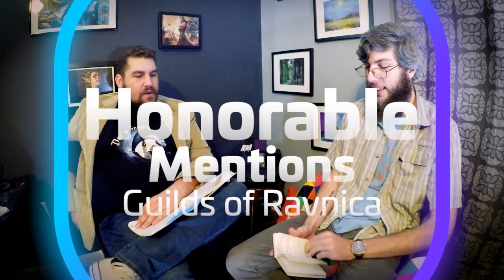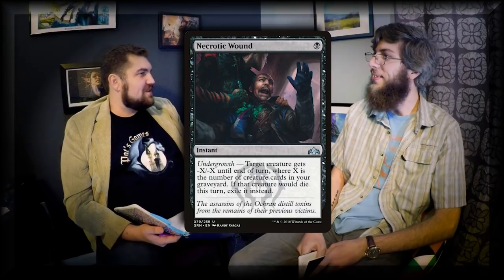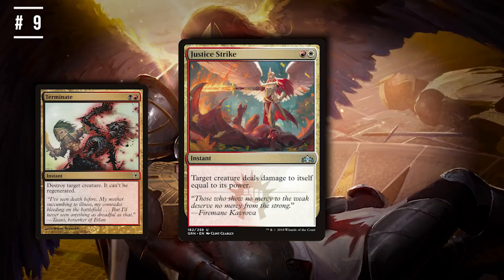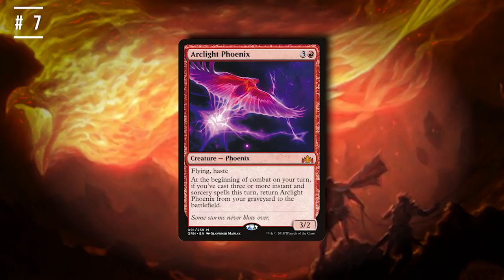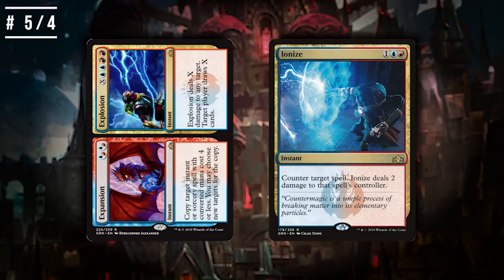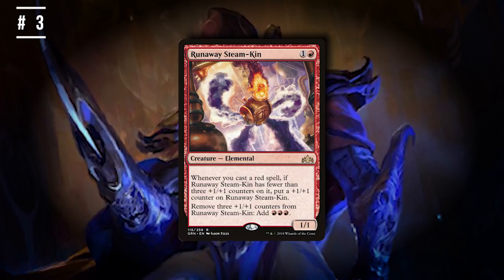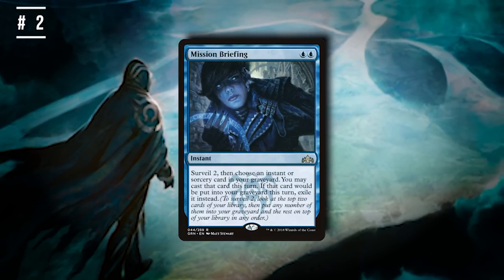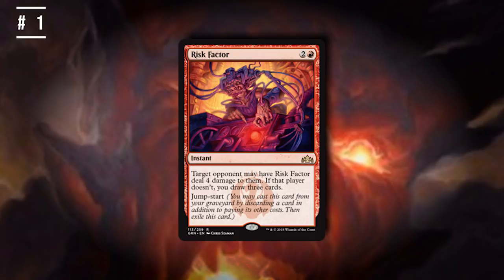GUILDS OF RAVNICA : TOP 10 MODERN SLEEPERS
Assassin's Trophy? Knight of Autumn? Creeping Chill? Elementary.
These cards are old news to a tournment grinder like you; time to take a walk off of the beaten path.
This week we'll dive into the reeds of the Ravnican aqueducts and explore some of the best sleepers for the Modern format in
Guilds of Ravnica. Whether it be to exploit the format, make a quick buck or just to catch opponents off-guard,
let's see if we can't unearth some hidden gems in this week's Top 10!

Just follow the link below, create a free account, and login to the ship store to order and start earning credit today!

To learn more about Pat's Games, check out the Pat's Games Facebook

Contact today's hosts